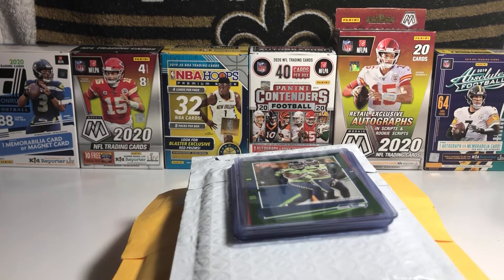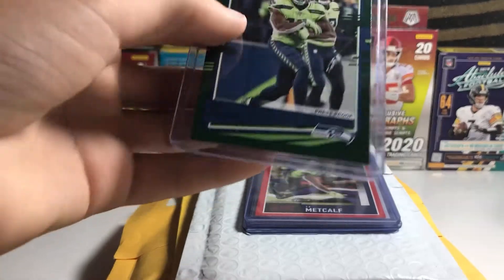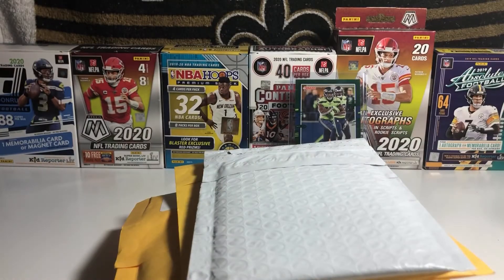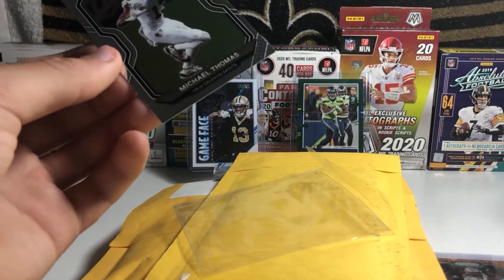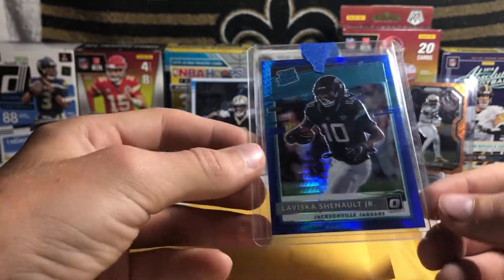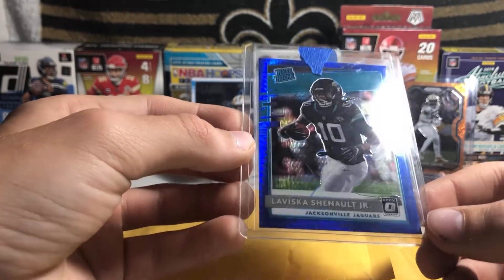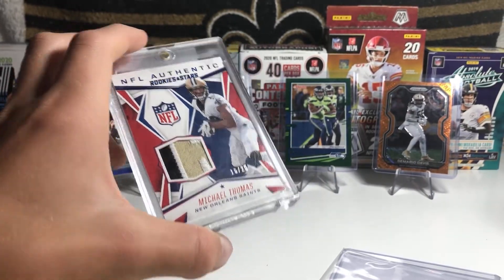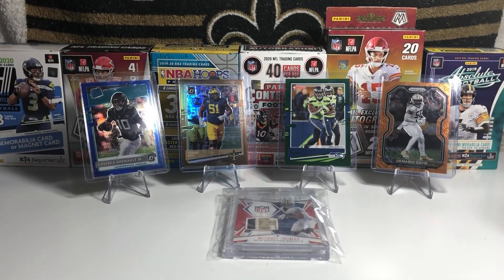MASSIVE 6 PACKAGE MAILDAY!